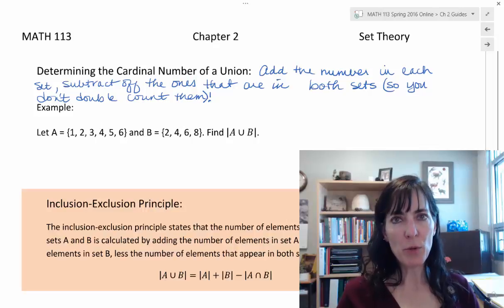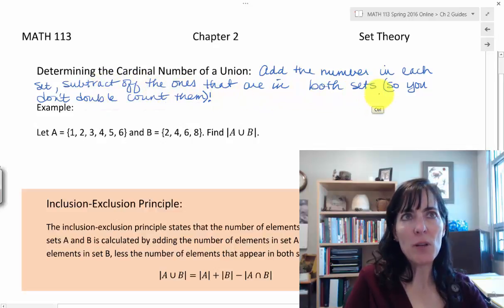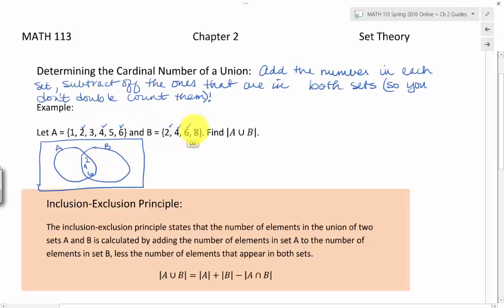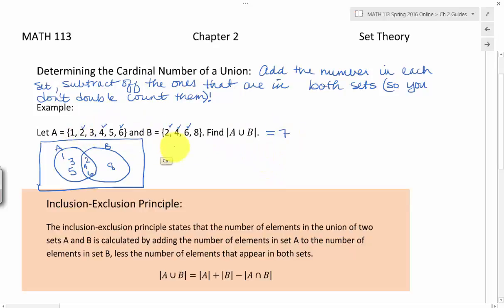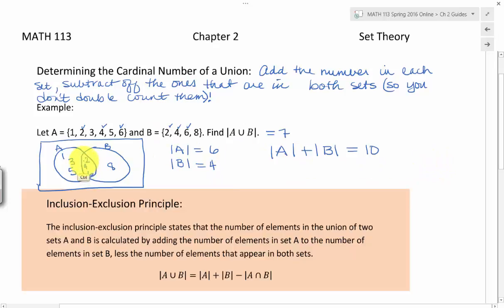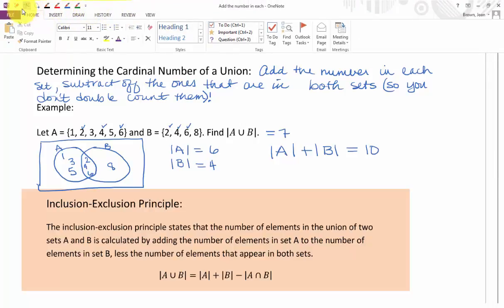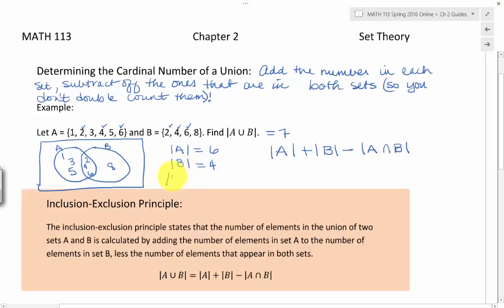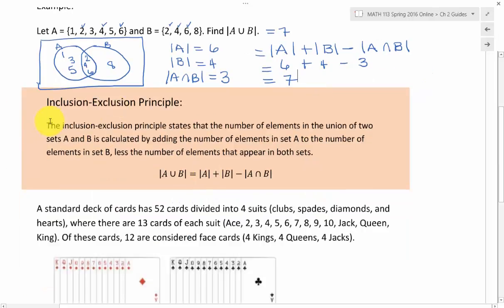2.3 Cardinal Number of a Union & Inclusion-Exclusion p 18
Finding the Cardinal Number of a Union. Using the Inclusion- Exclusion Principle.